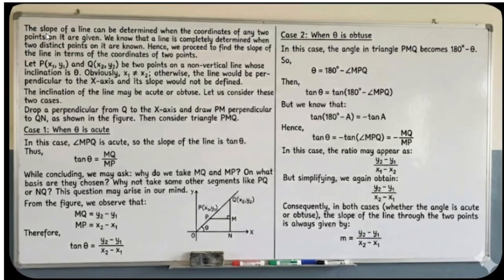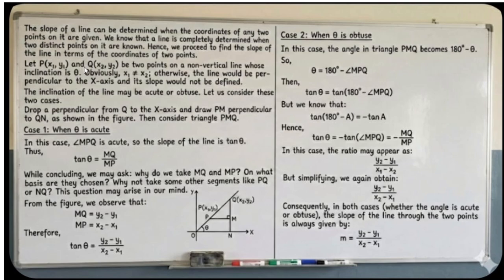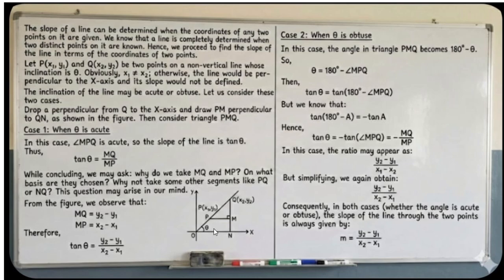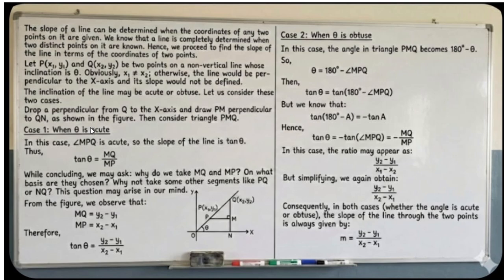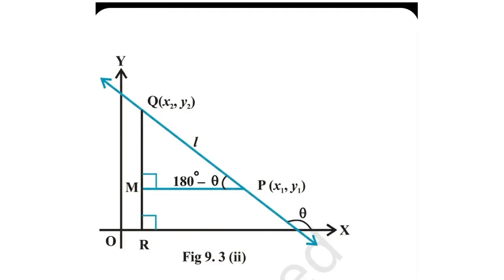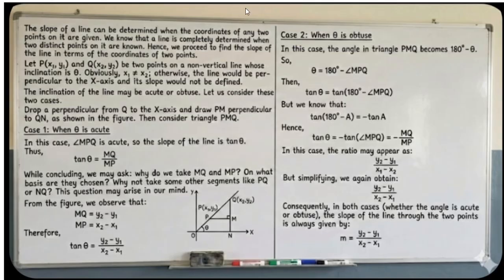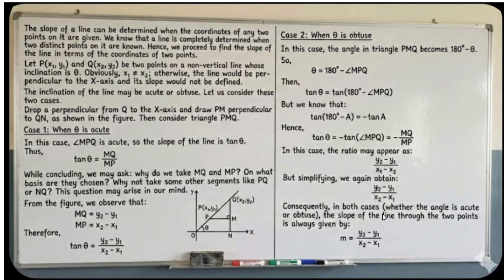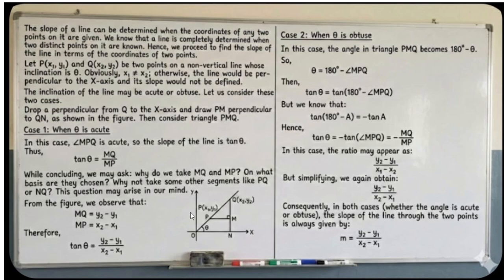finding the slope of line when two points on line are given